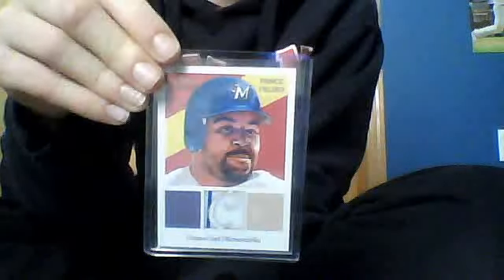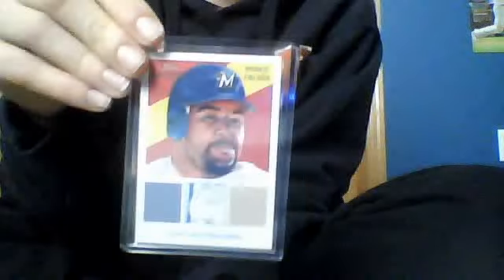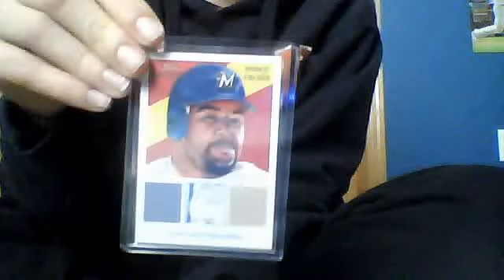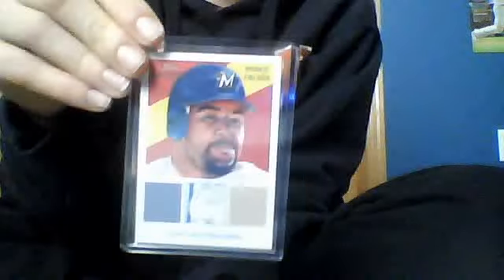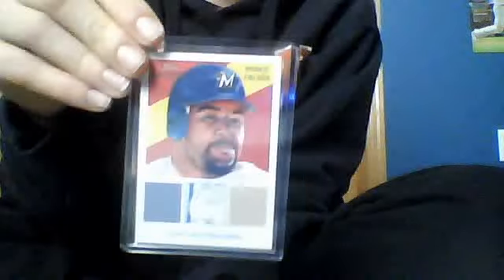BOUNTIFUL MOJO IN CHICLE!!!! NEW PC!!!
twinsvikings31's webcam video Feb 10, 2011, 12:26 PM